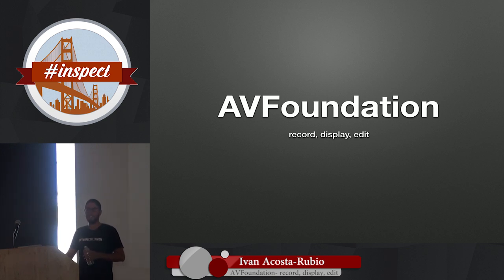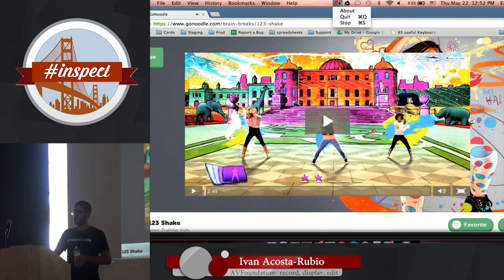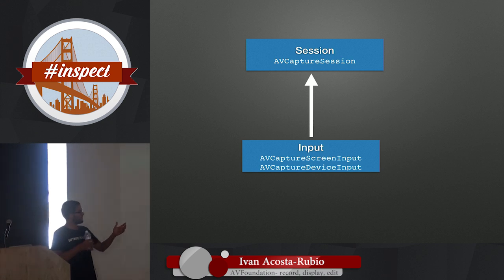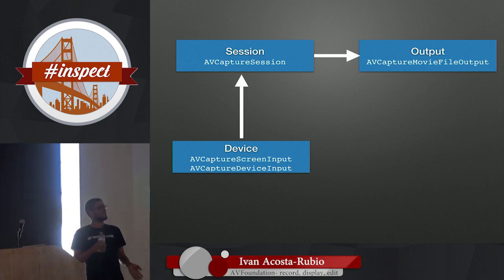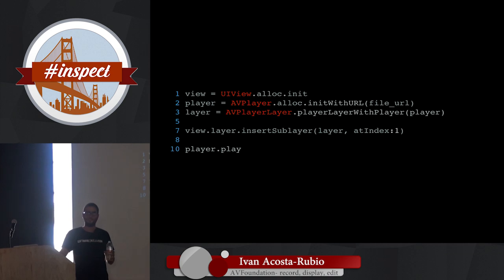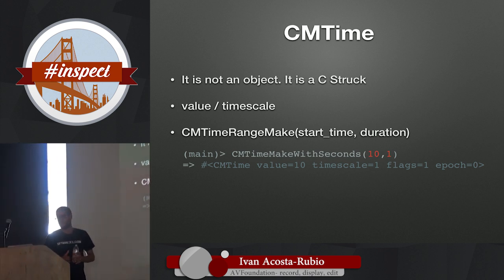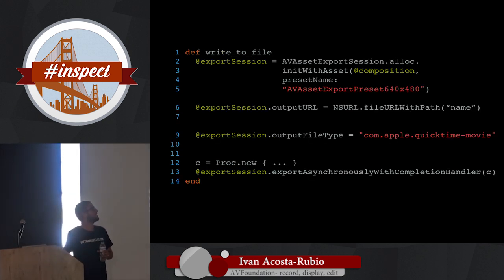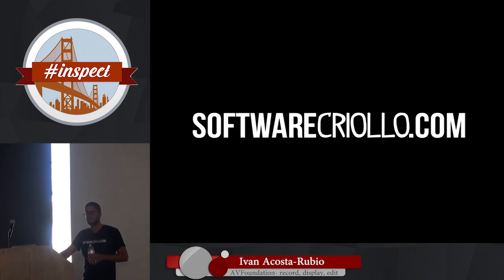Intro To AV Foundation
By, Ivan Acosta-Rubio